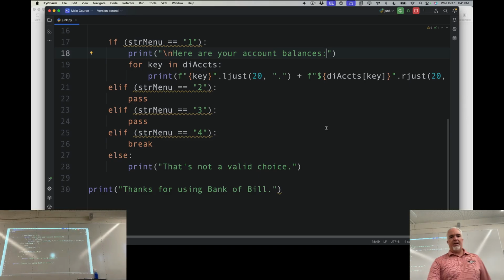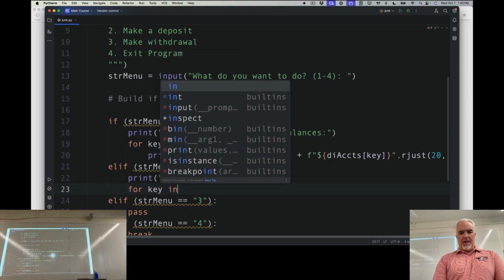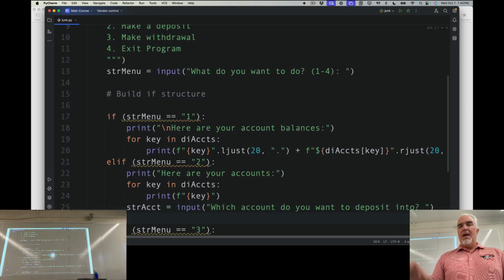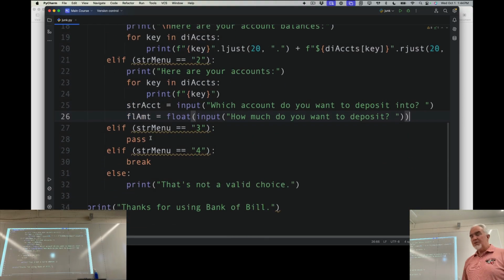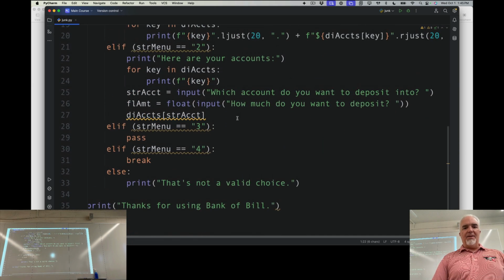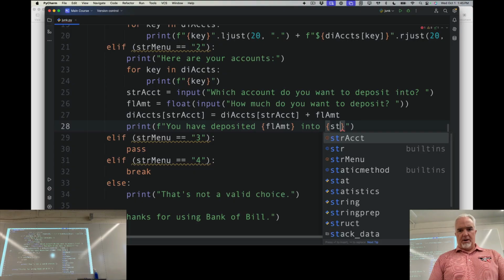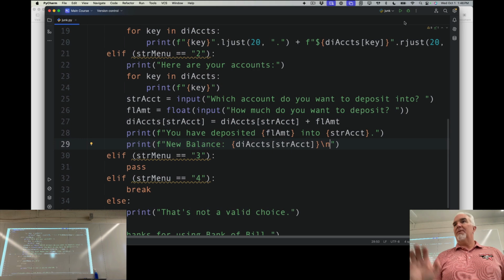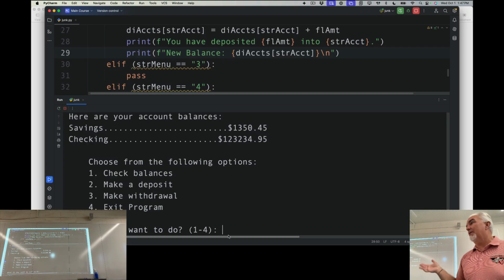Python (Fall 2025) Module 6-14: A6 Example Part 4